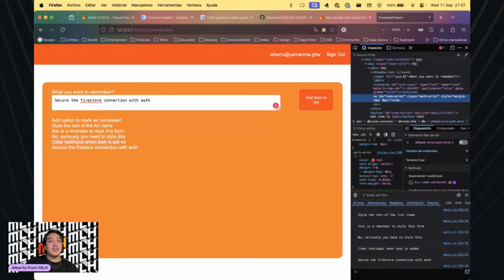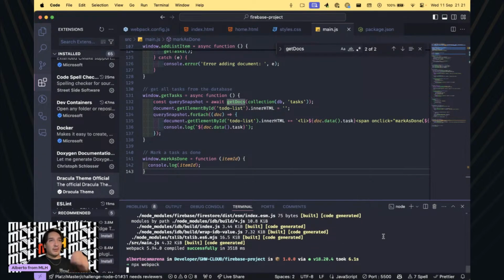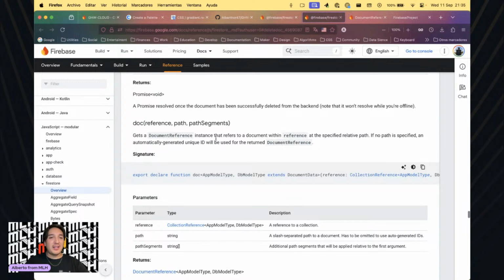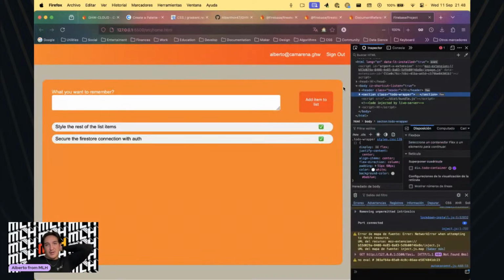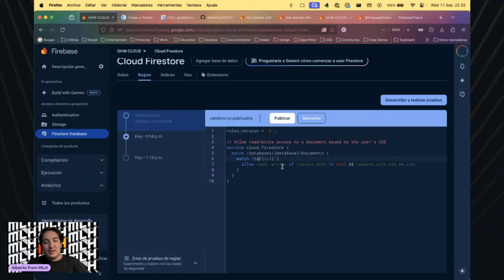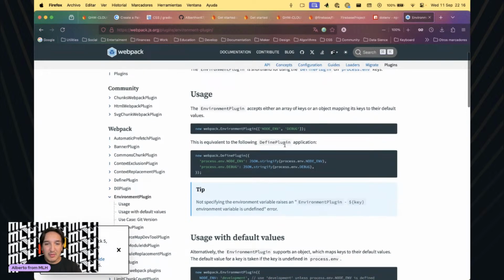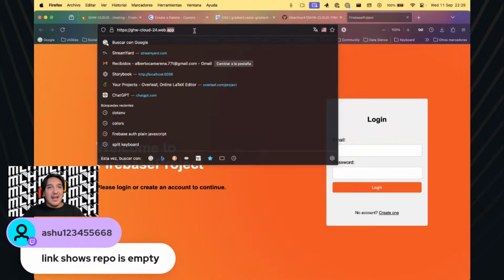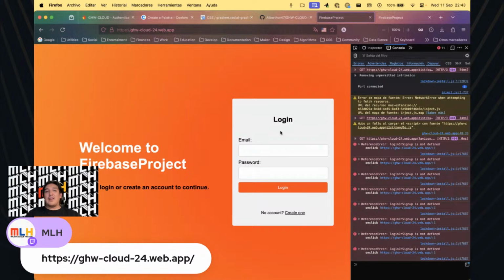GHW CLOUD - Firebase from 0 to Hero (Part 4)